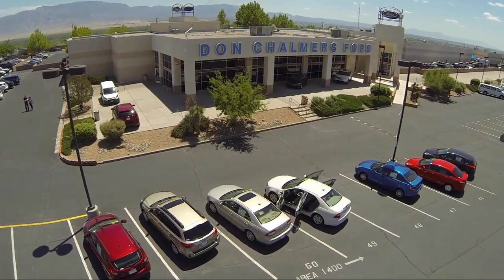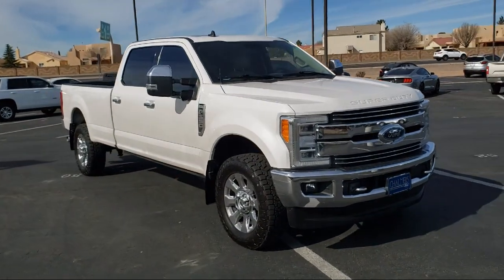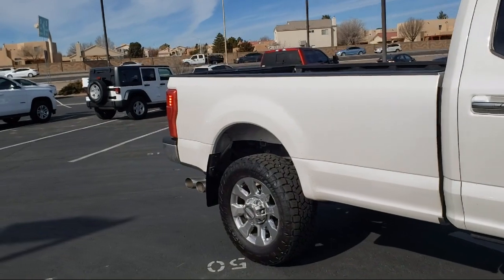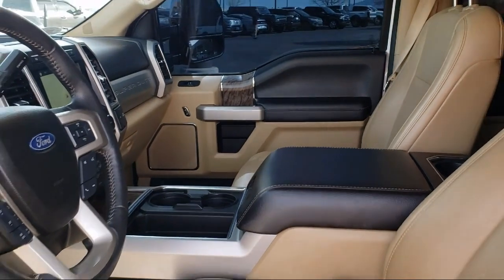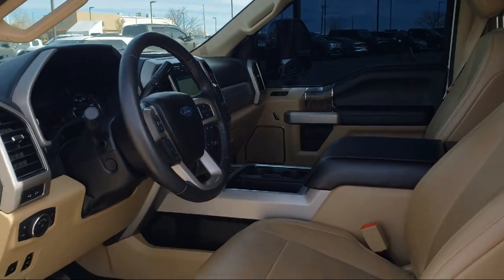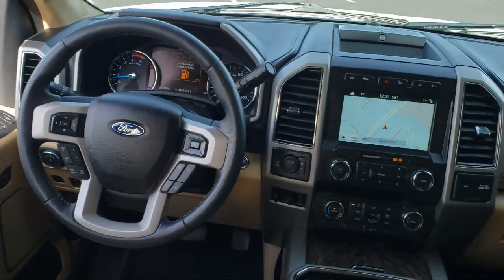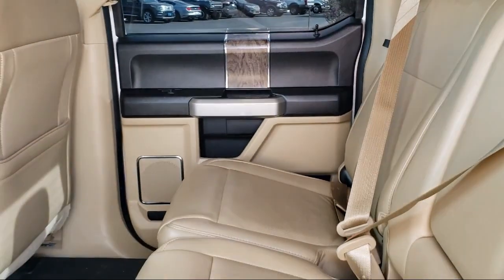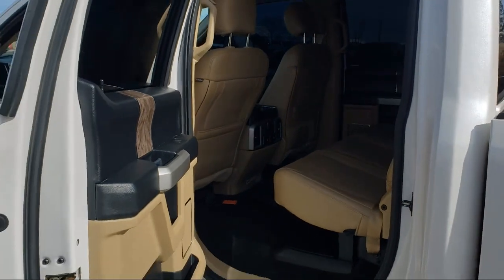2019 Ford F-350SD Lariat Crew Cab Albuquerque New Mexico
2019 Ford F-350SD Lariat Crew Cab Stock Number: 20156A Vin:1FT8W3BT3KEC79055.

2500 Rio Rancho Blvd., S.E.